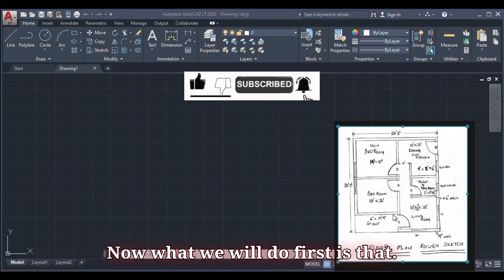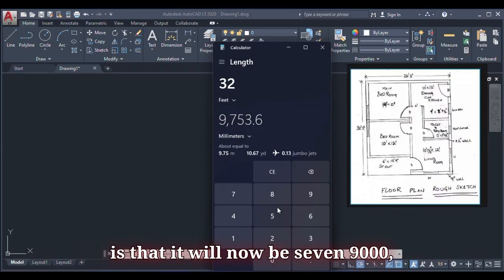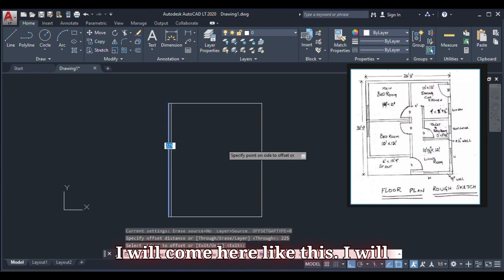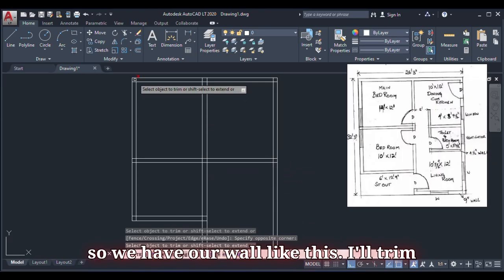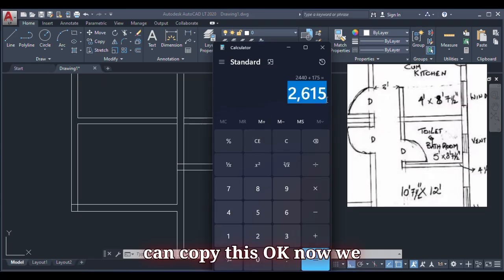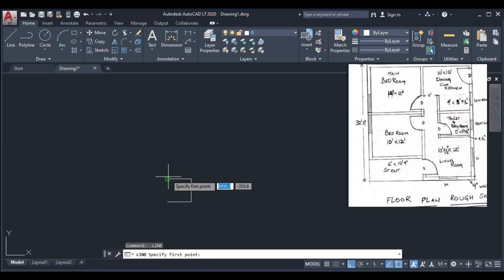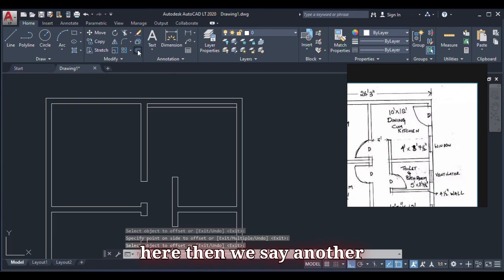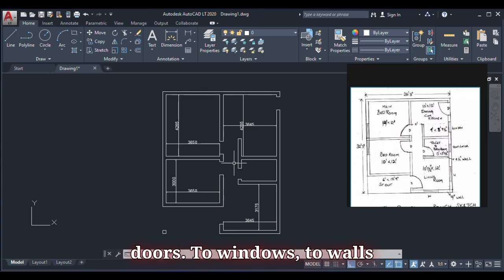Create a Floor Plan in AutoCAD | Beginner-Friendly Tutorial (2025)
Learn how to create a professional floor plan in AutoCAD with this step-by-step guide. Perfect for architects, interior designers, and beginners, this tutorial covers essential tools, techniques, and tips to design accurate and detailed floor plans. Master AutoCAD floor plan creation and bring your architectural visions to life with precision and style.